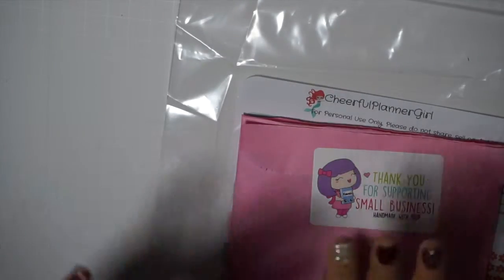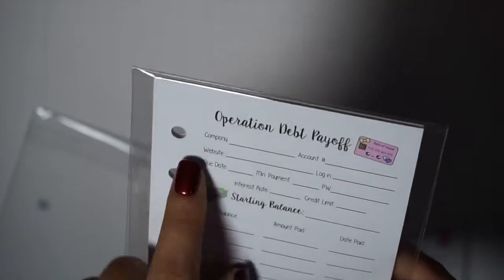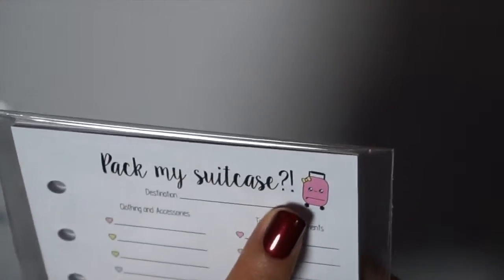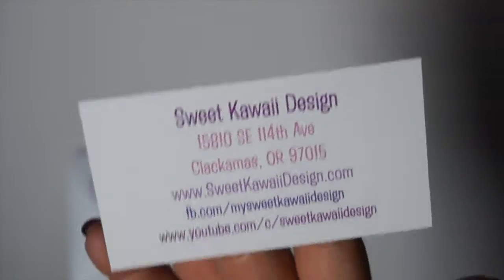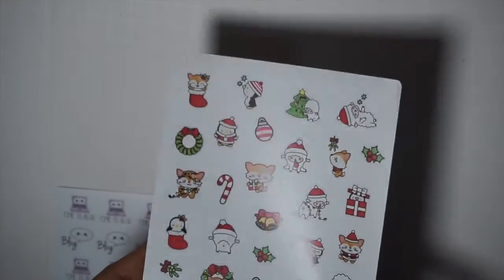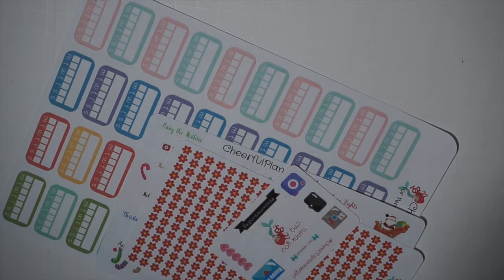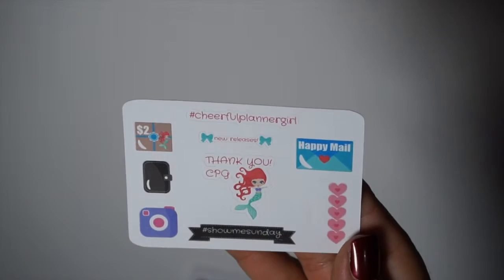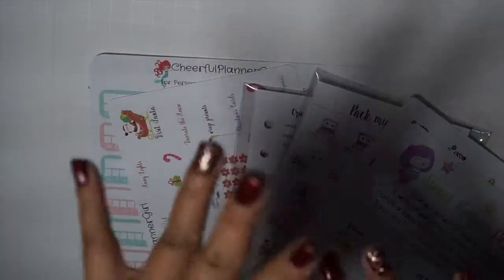Black Friday 2016 Etsy Haul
OPEN ME!
Things will get better in time. Keep following and leaving your suggestions for improvements :)